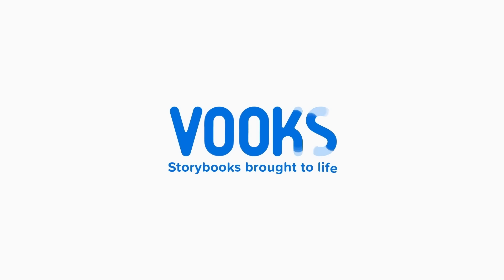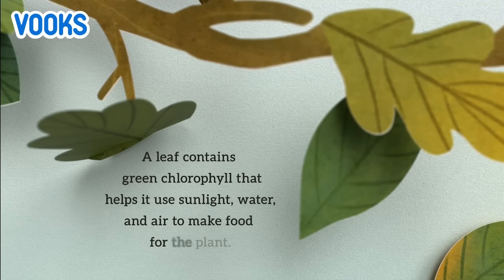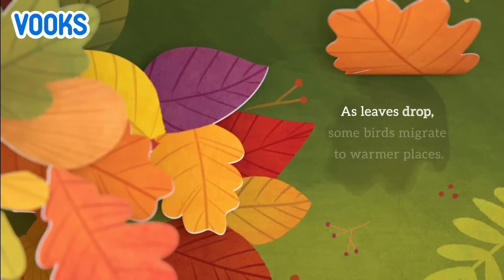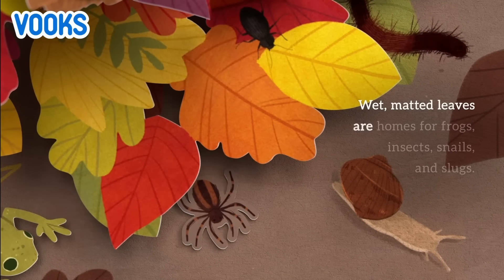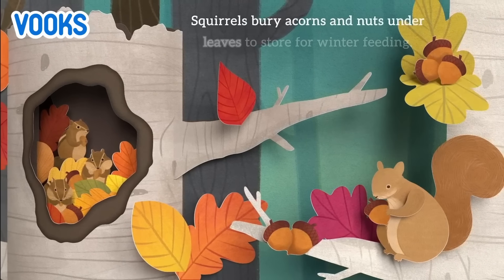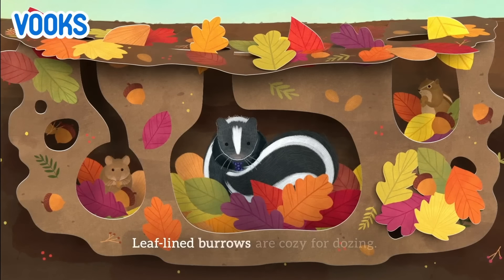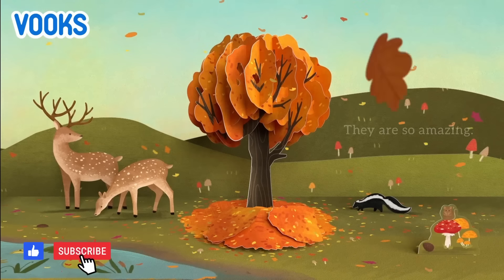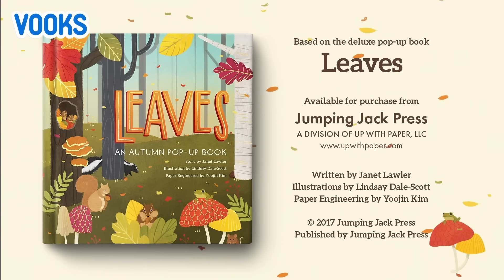Autumn for Kids: Leaves! | Vooks Narrated Storybooks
Vooks brings children’s storybooks to life through animation. With an expansive library of titles, the Vooks storybooks experience feature animation, sound, and narration to classic and award-winning books that are loved by parents and educators alike. Our kid-safe and ad-free streaming library of read-aloud animated storybooks transforms reading by bringing words to life in order to spark every child's imagination. Vooks combines the love, trust, and safety of children’s books with the convenience of online streaming, for a whole new way to experience stories.

Learn to read with Vooks
Boost reading comprehension with Vooks
Inspire a love of learning with Vooks